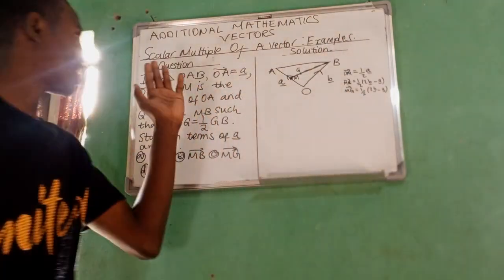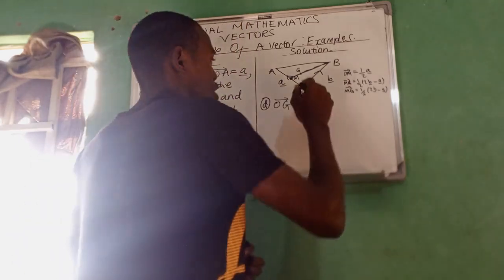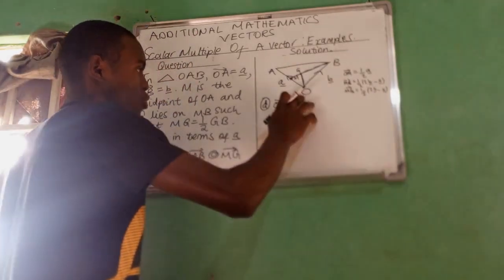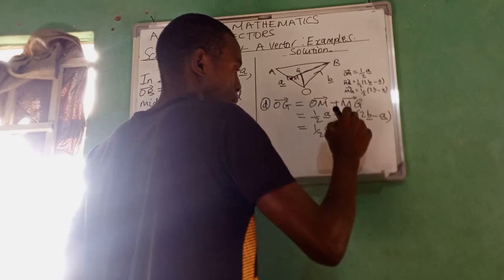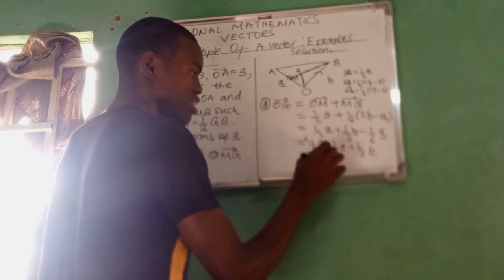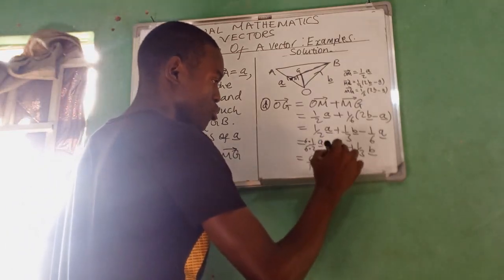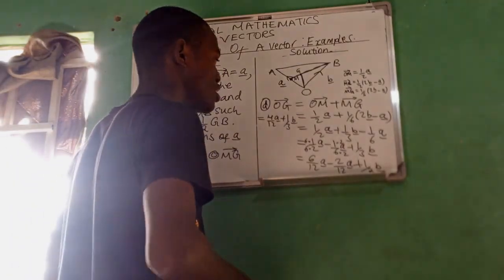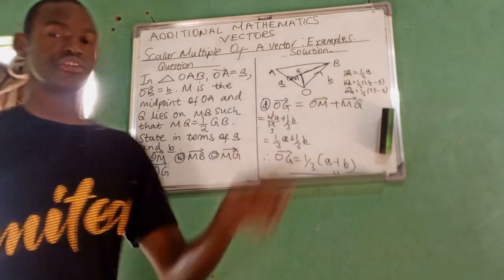Scalar Multiple of a Vector : Example 5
in this video we will use the scalar multiple of a vector to  answer question d.